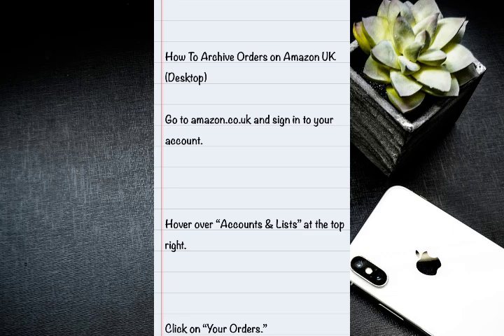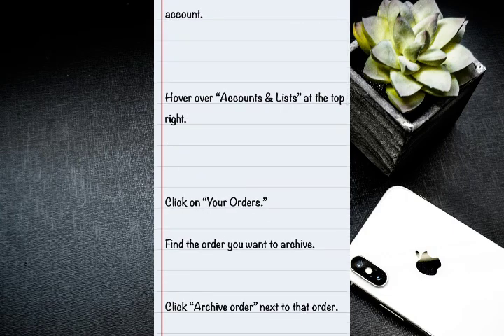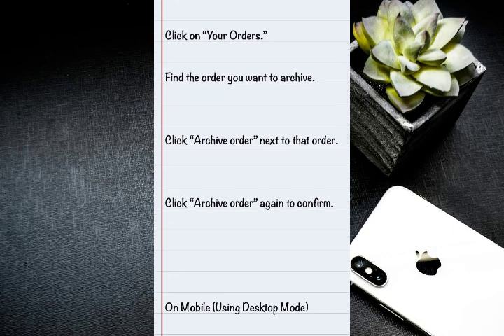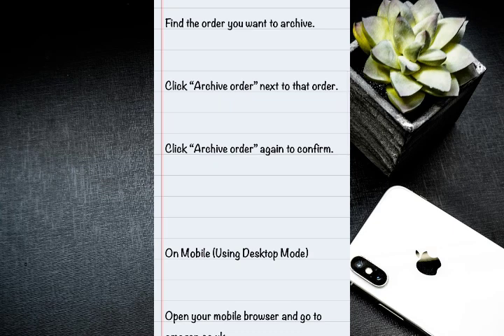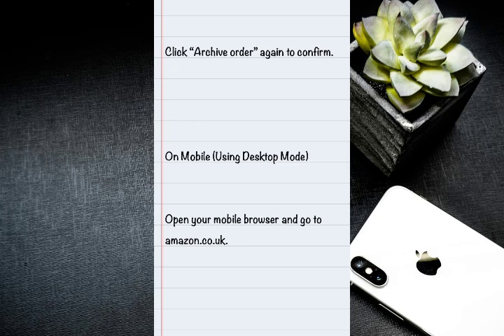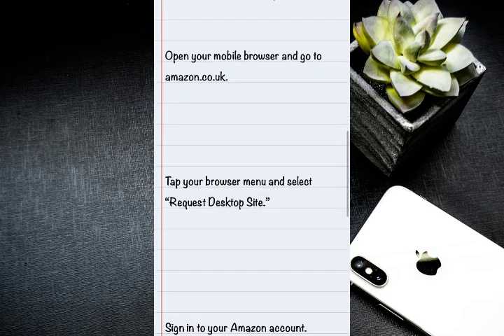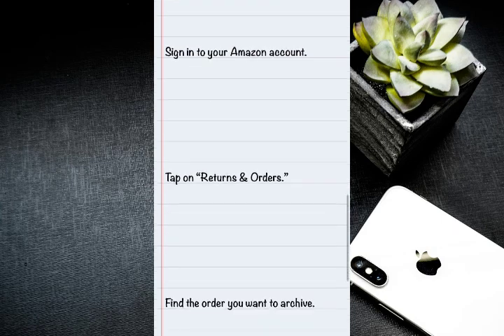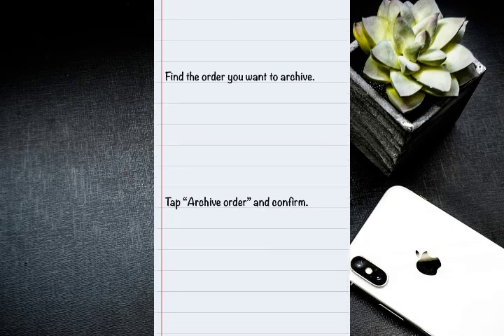How To Archive Orders On Amazon | Archive Orders On Amazon UK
In This Video, you will learn about How To Archive Orders On Amazon | Archive Orders On Amazon UK